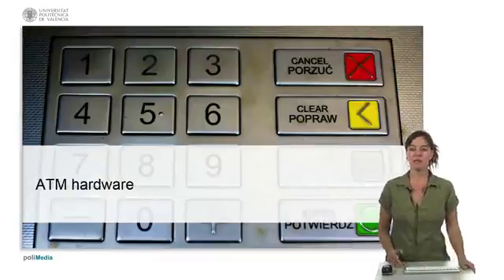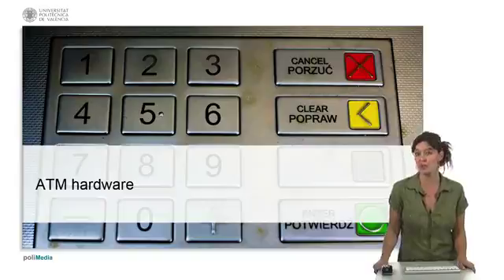It professional computer hardware(34)